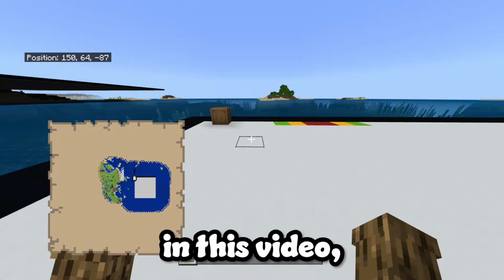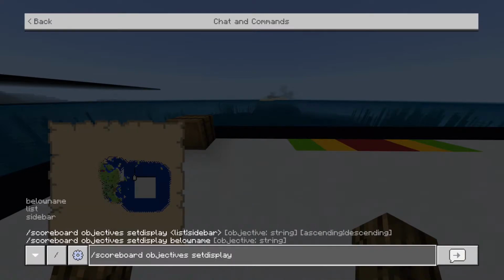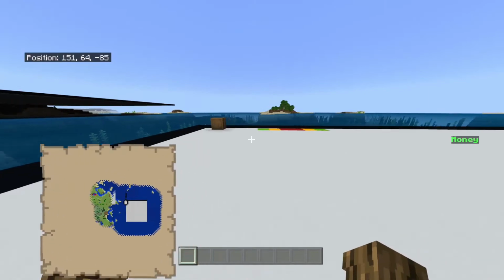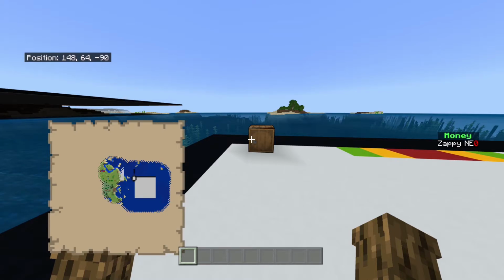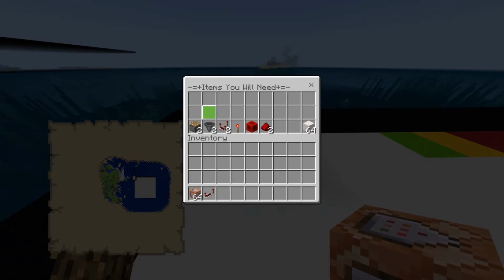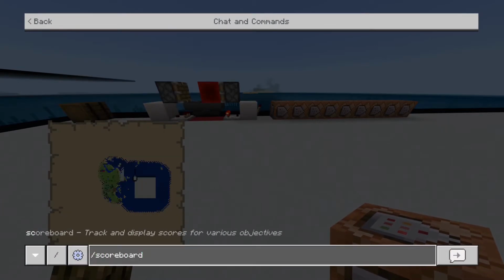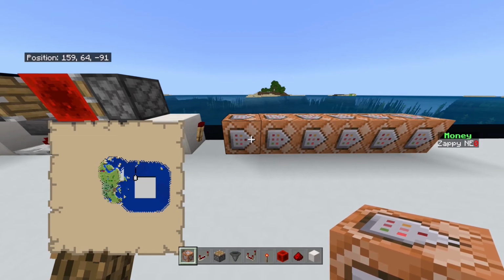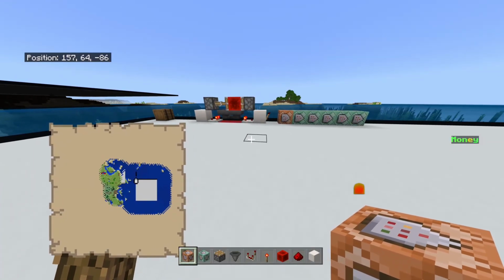*EASY* How To Do */Scoreboard* In *Minecraft!* | Minecraft Bedrock Tutorial *(Check Description)*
Hey, YOU! yeah, i  know, very original

 - Go check out this Amazing E-Girl, (っ◔◡◔)っ ♥ Tdawg Gaming ♥!

 - He edited this AWESOME banger and he deserves more love!!

Check out his MEEMING In Rainbow Six Siege video!

MINECRAFT Scoreboard Command Advanced Tutorial!!! For More, Like, Sub and Comment what YOU want to See next!